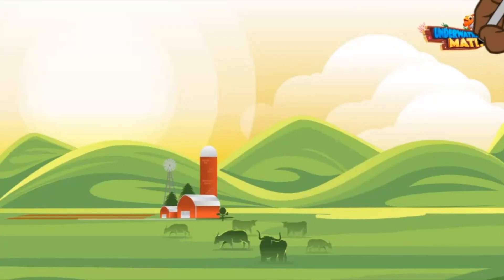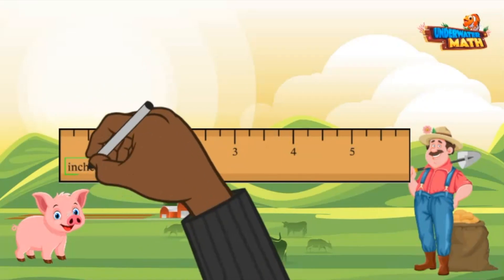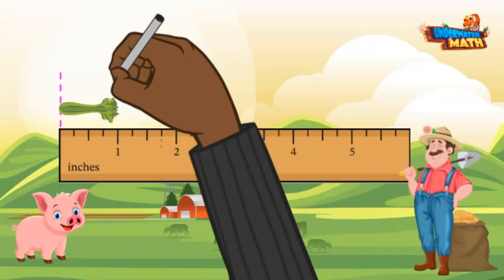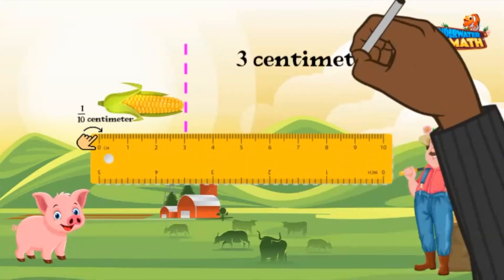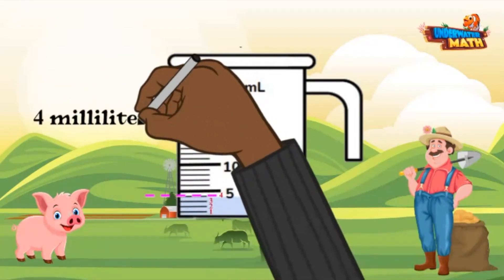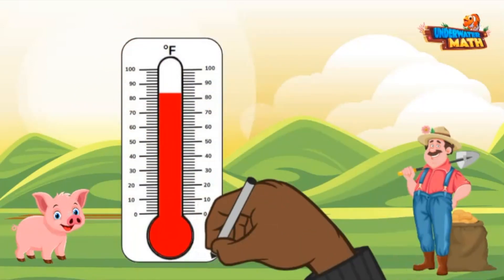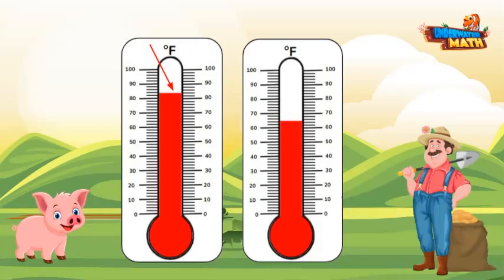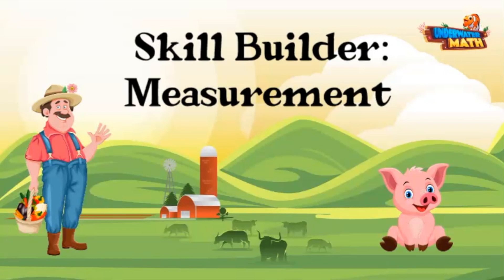Skill Builder: Measurement | 3rd Grade Math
Underwater Math provides engaging learning solutions for students. This video helps students measure volume, temperature, and length using tools. Florida Math Standard M.1.1, M1.12